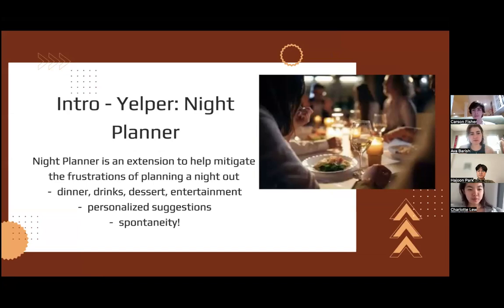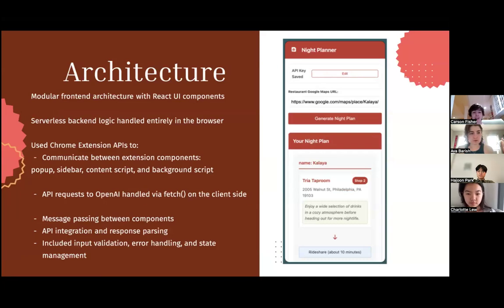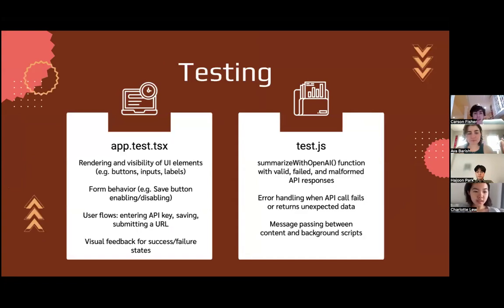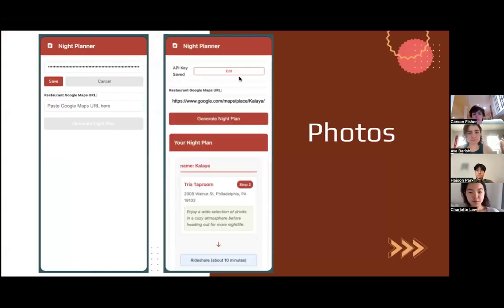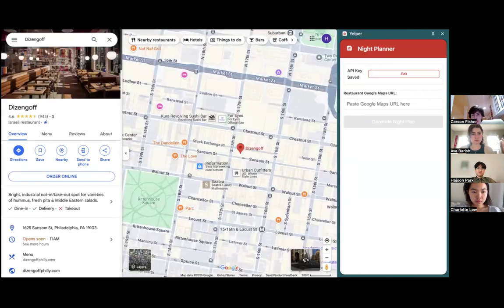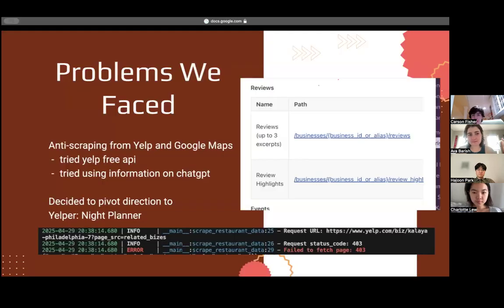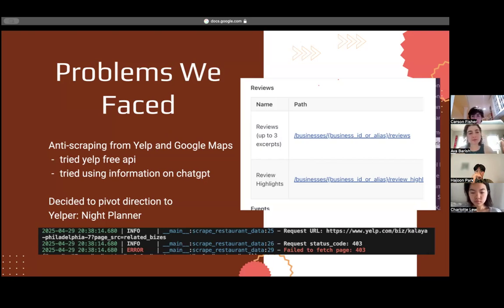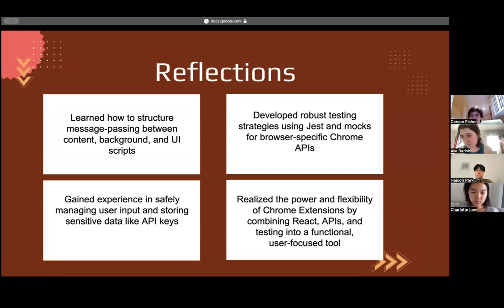Final Project Presentation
This presentation showcases our final project for Team 9 in CIS-3500. We built a Chrome extension called Yelper: Night Planner, which gives users an easy, AI-powered tool to generate an itinerary for their night based on their first stop.